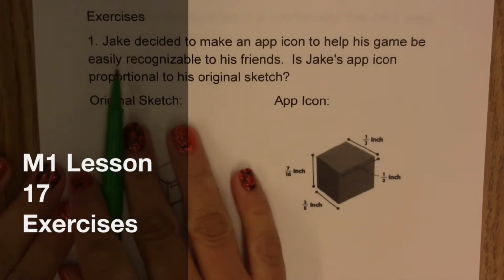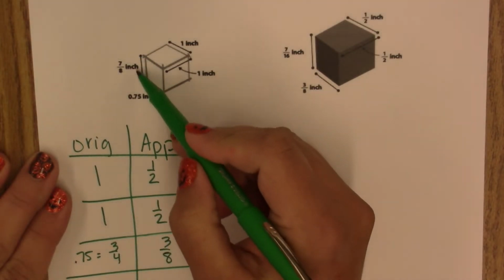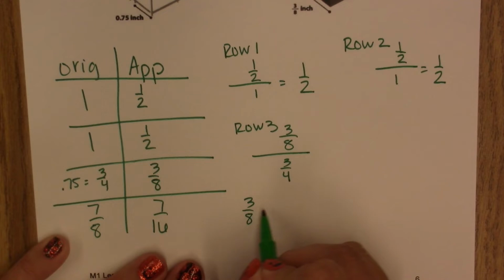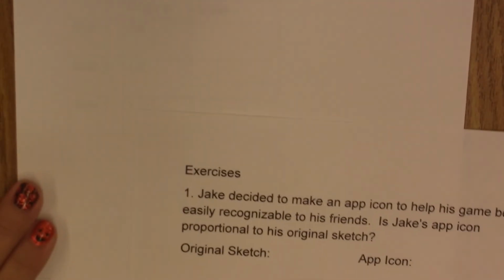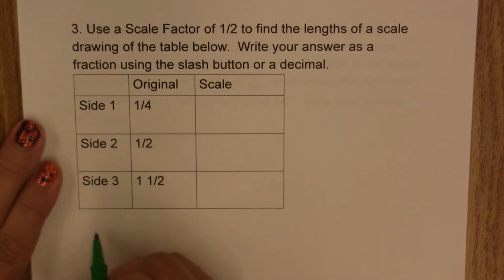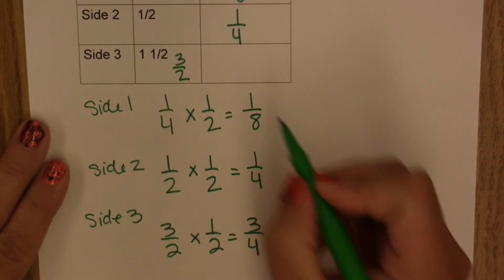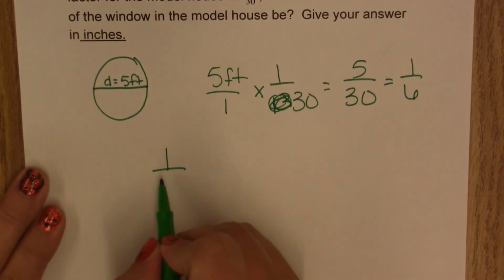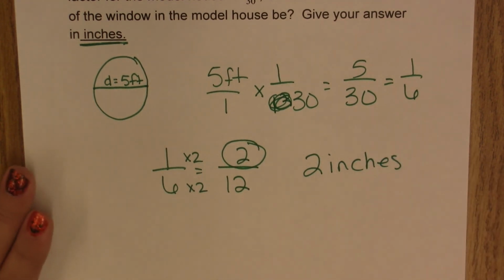Module 1 Lesson 17 Exercises